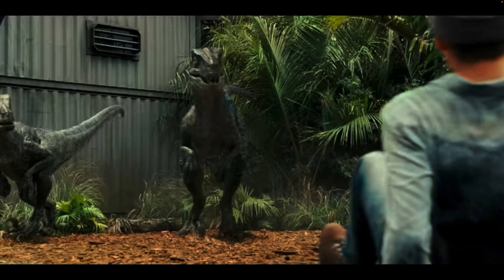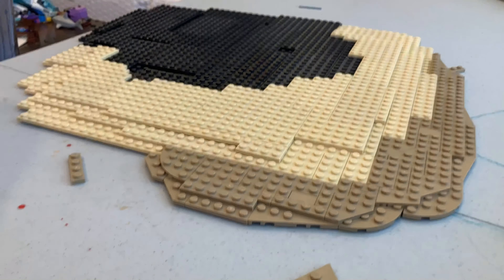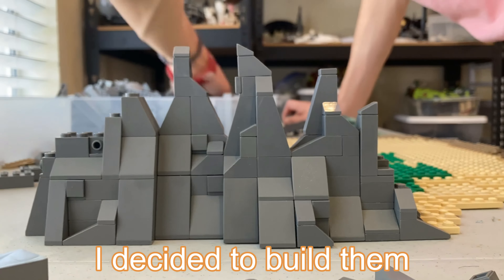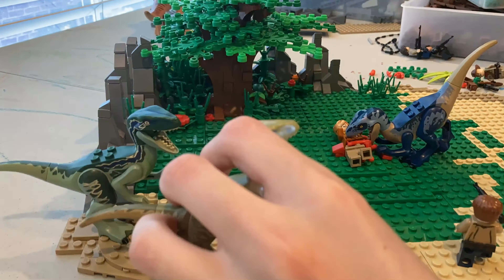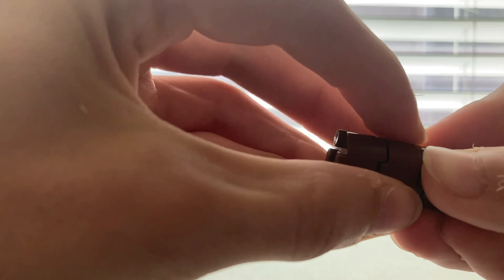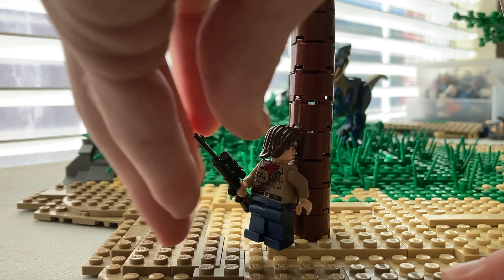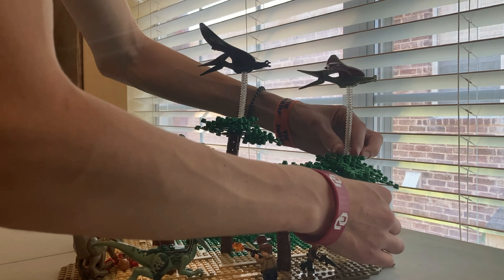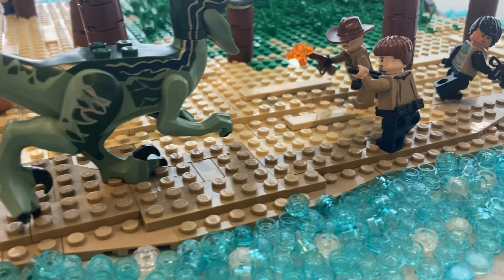I Built A Jurassic Park Island Using LEGO!